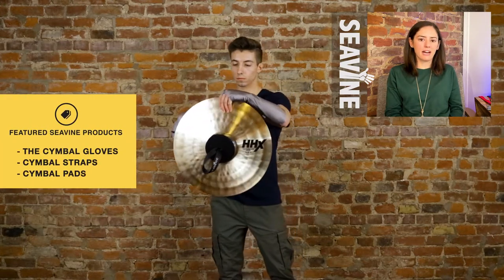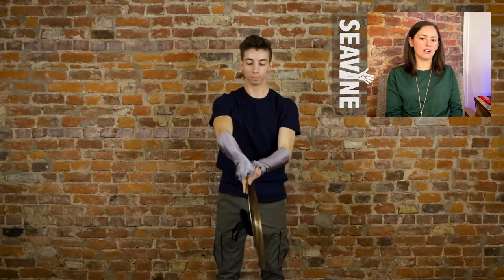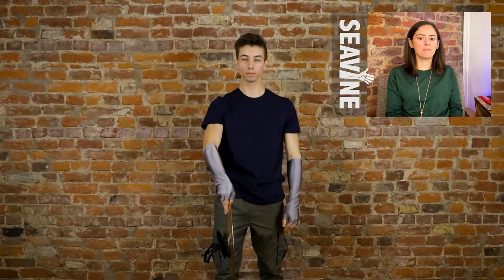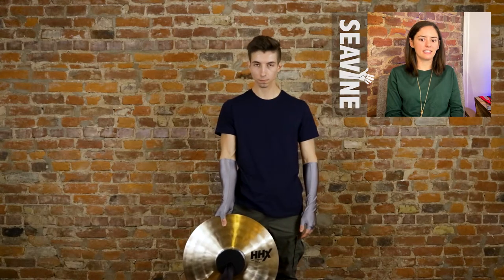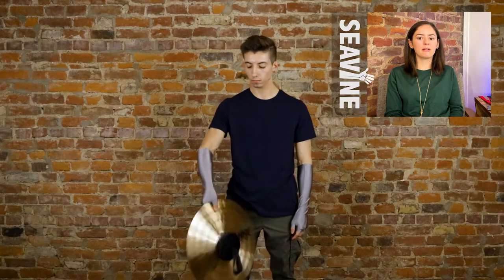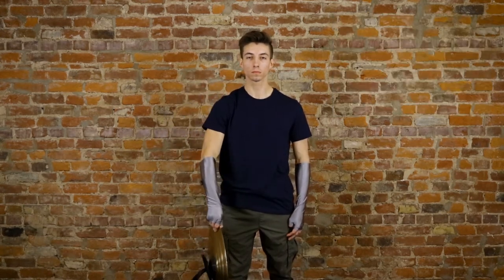Stir the Pot | Juggles | Seavine Cymbal Education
In this video you’re going to learn how to Stir the Pot. This lesson is part of the Juggles chapter.

🙏 These videos are possible through your support of Seavine with any purchase of The Cymbal Gloves, Cymbal Straps, Pads, merch, and anything else available on our site.

The Team:
Chelsea Levine - Instructor
Bradley Rivera - Cymbal Player
Izzi Jasperse - Videographer/Editor
Victor Gouhie - Graphic & Motion Designer
Jaden delaConception - Intro/Outro Audio Composer
Bryan Harmsen - Exercise Tracks Producer
Jerry Charvat - Graphic Design
Thomas Claesen - Design Consultant